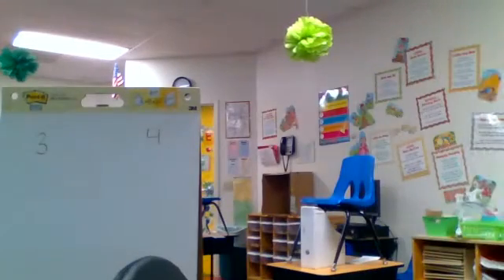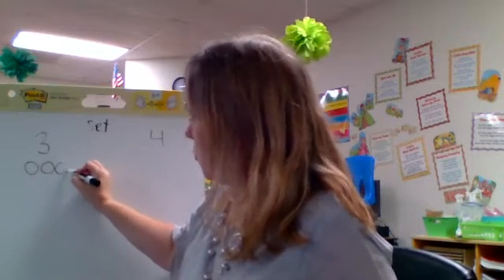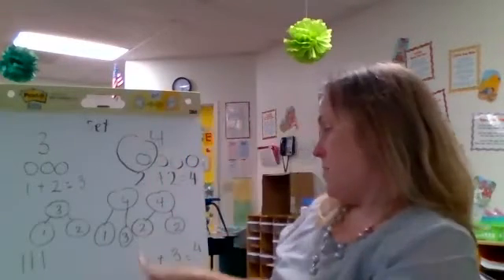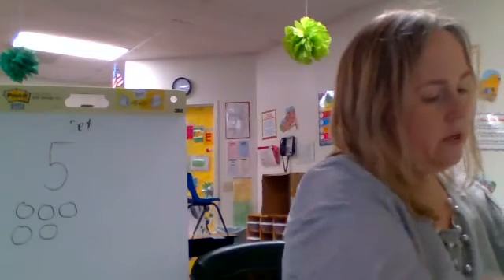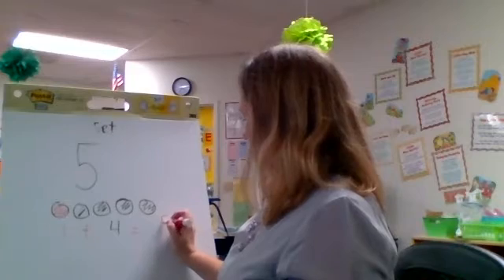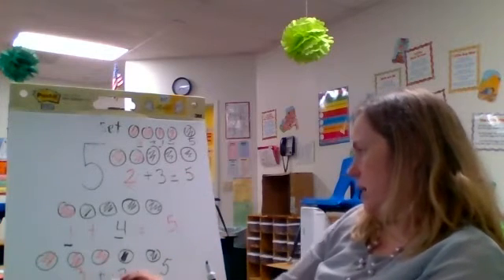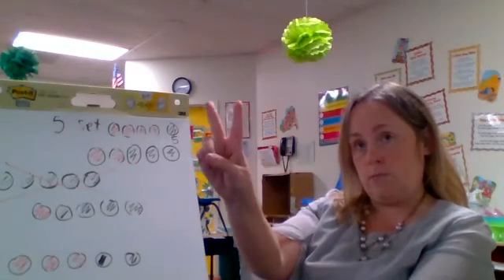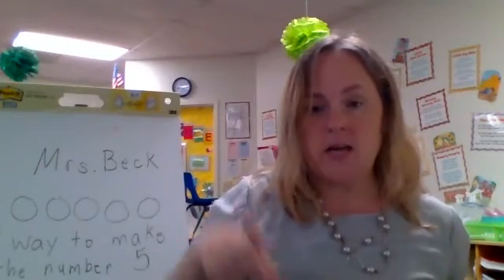ED 1 9 numbers 3,4,5